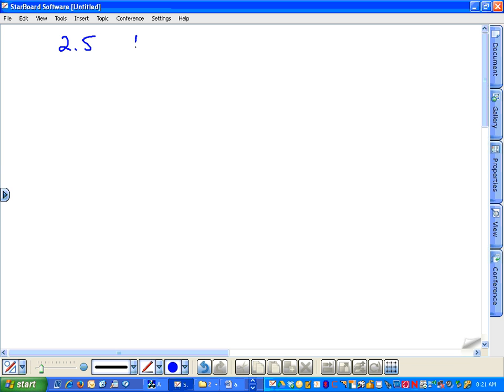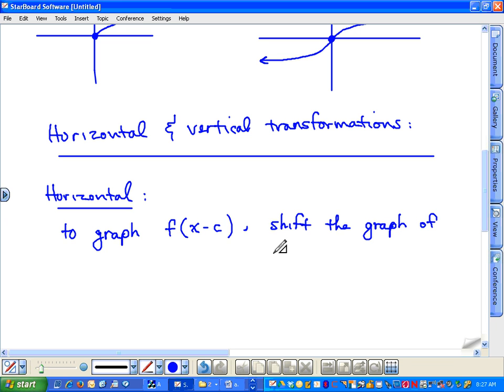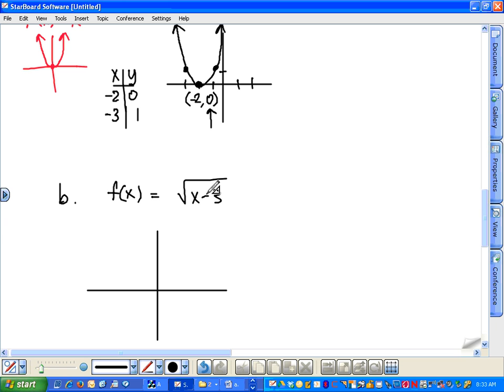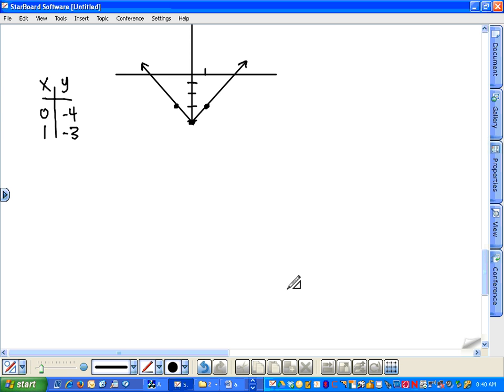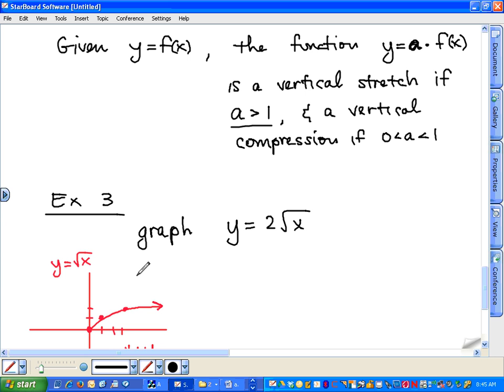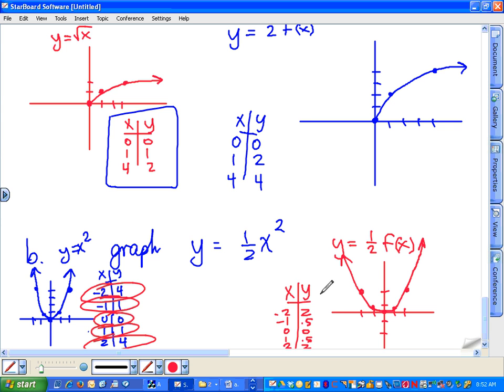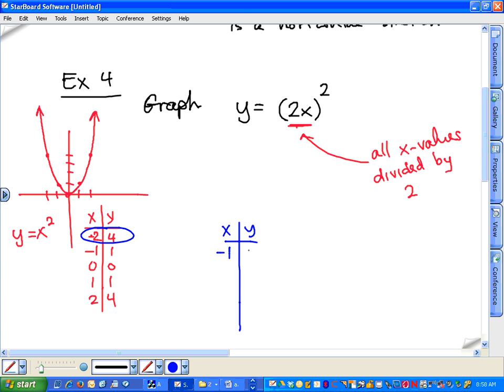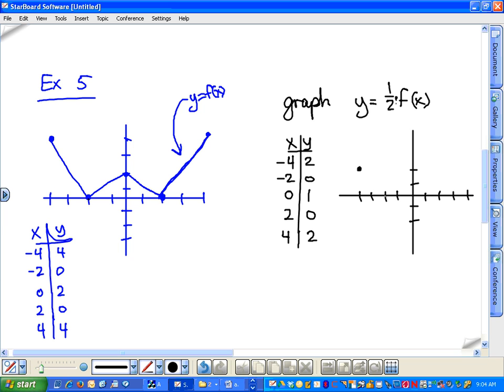2.5 part 1